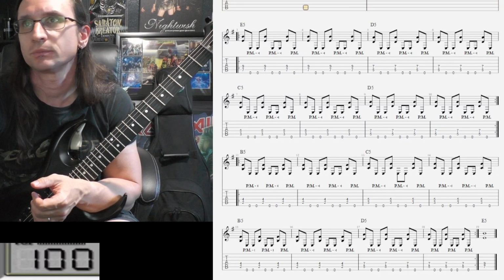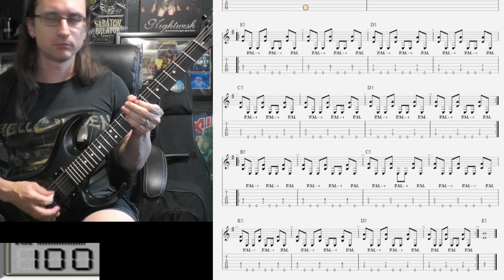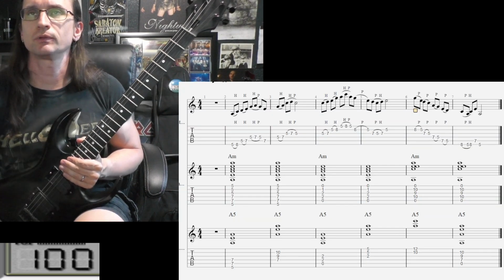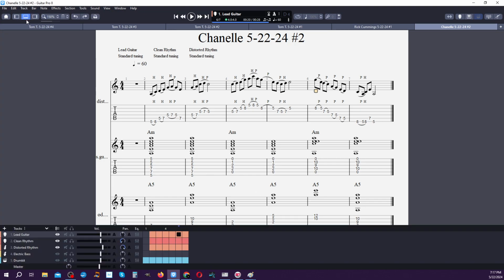Chanelle B. Video Recap 5-22-24 Part 1